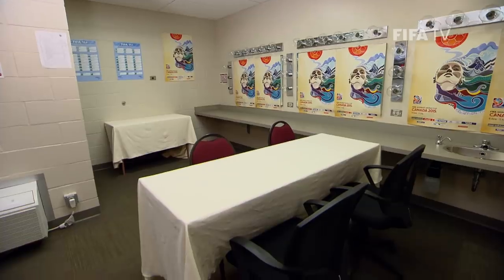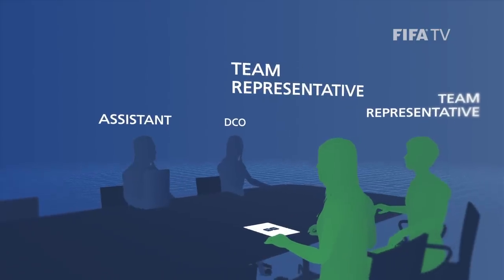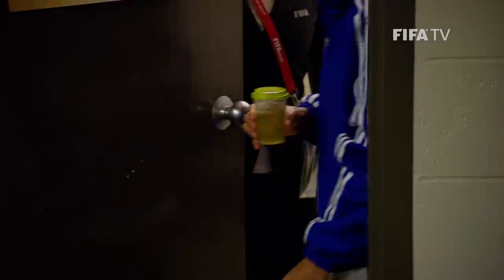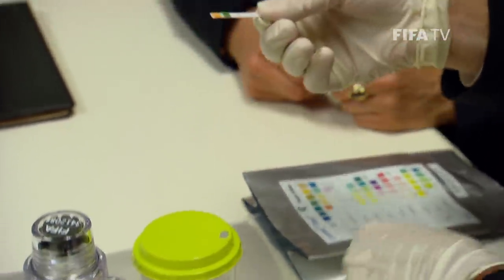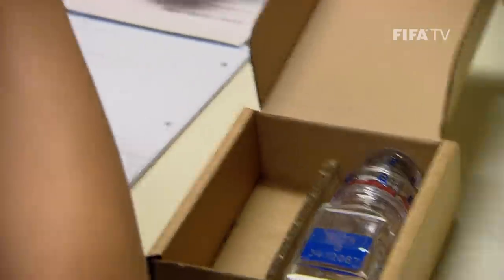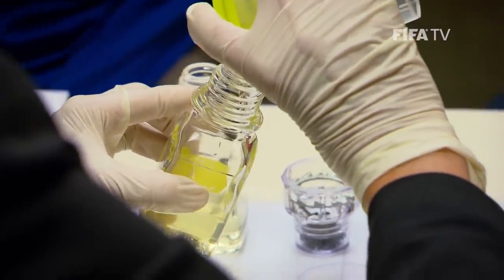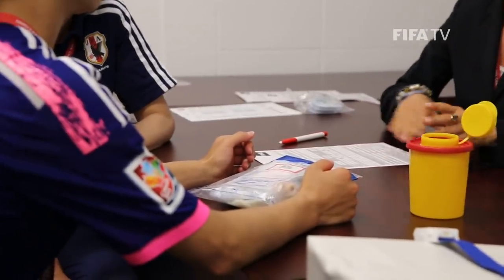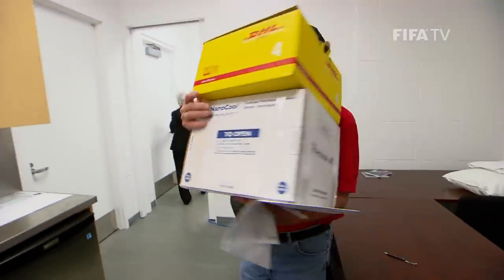FIFA doping control process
Watch the step-by-step process of a FIFA doping control including preparation logistics, player selection, player notification and sample collection. Some of the work FIFA does in the fight against doping.